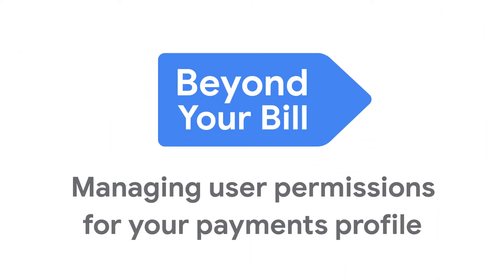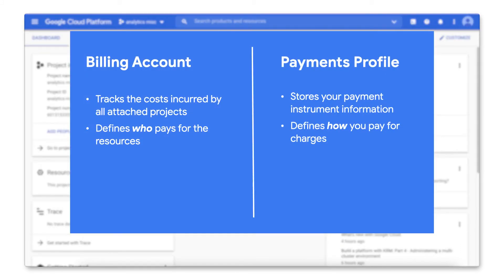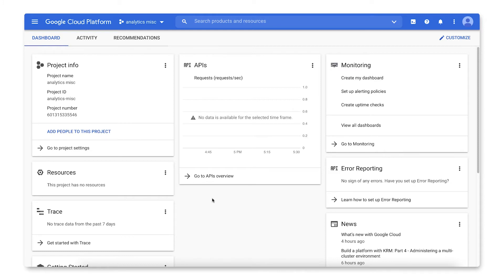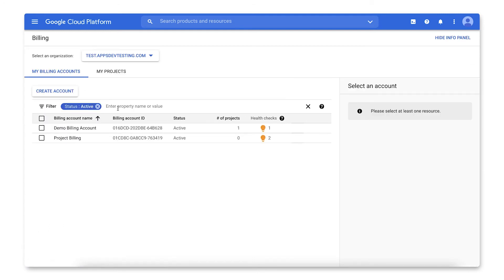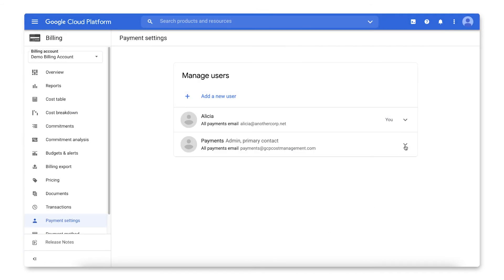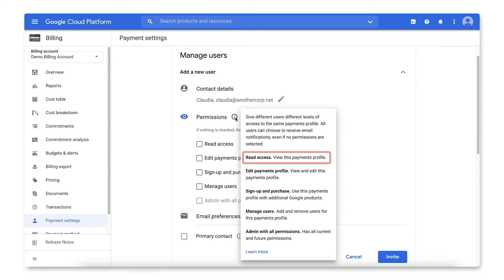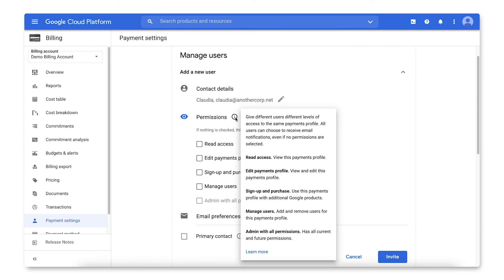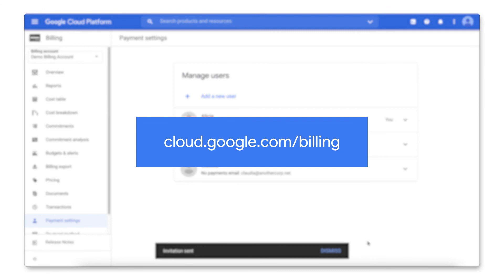Manage user permissions for your payments profile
In this video, we discuss how to manage user permissions for the payments profile in your Google Cloud Billing account.

Chapters:
0:00 - Intro
0:22 - Overview of billing account and payments profile
0:49 - Navigating to settings for payments profile users
1:57 - Types of user permissions
2:54 - Next steps

product: Cloud - Management Tools - Cost Management; fullname: Alicia Williams; re_ty: Publish;